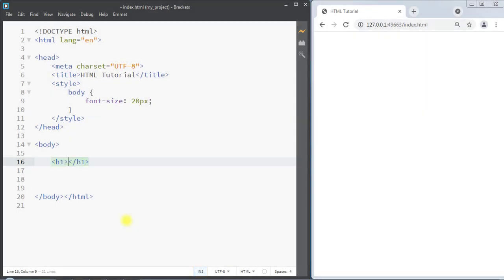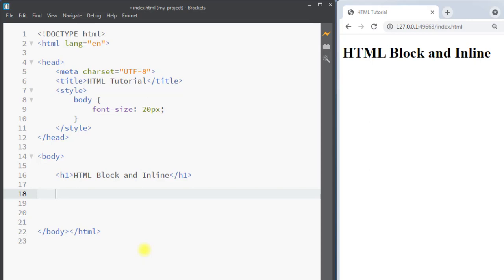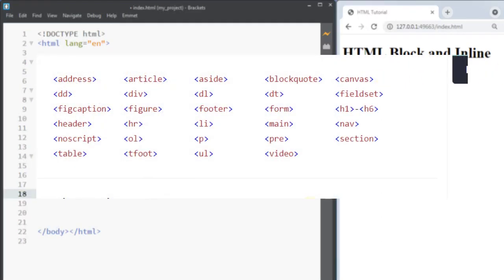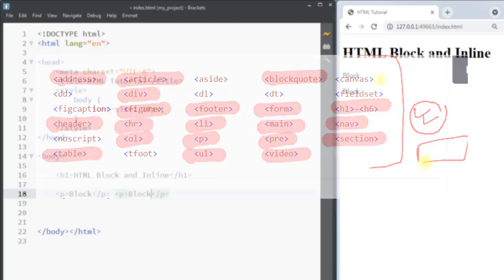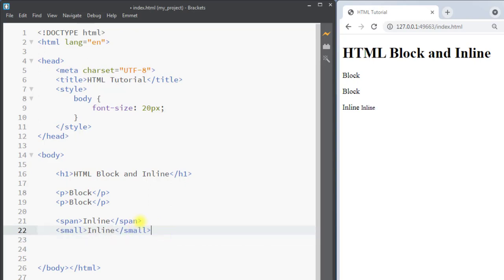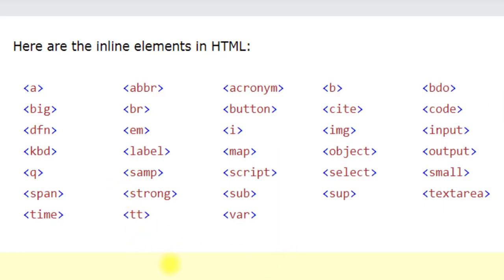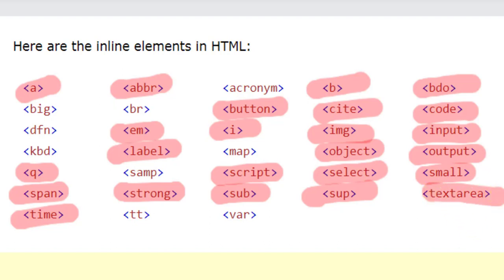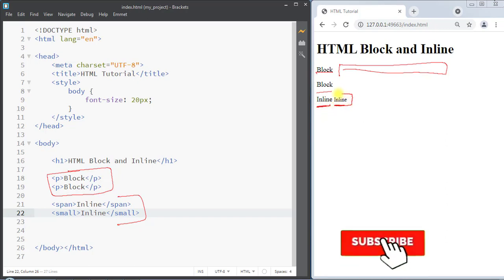#15 HTML Block and Inline Element | HTML Tutorial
All HTML Elements by default can either be BLOCK or INLINE Element.
HTML Block and Inline Element | HTML Tutorial